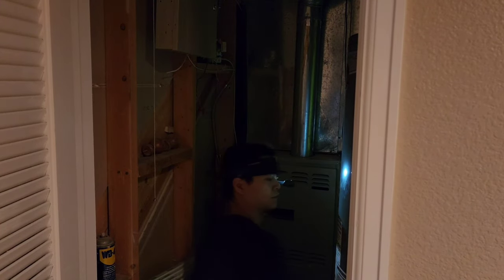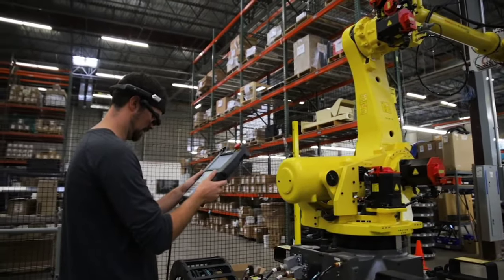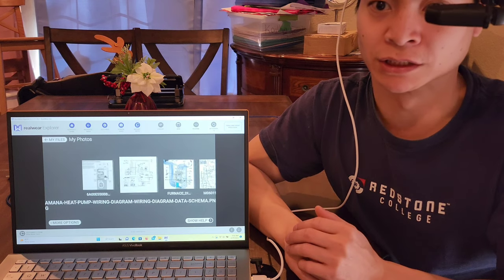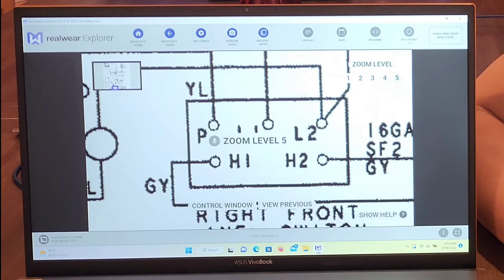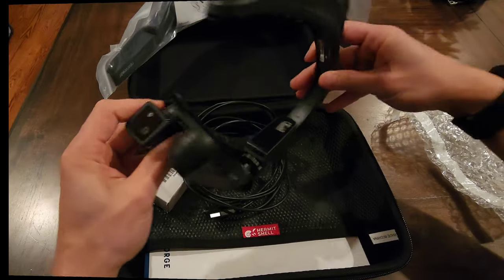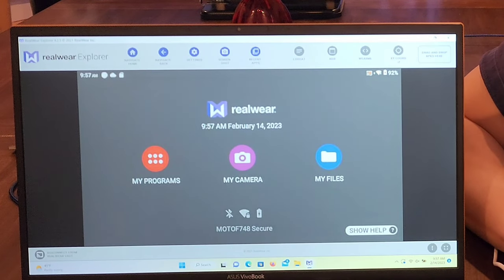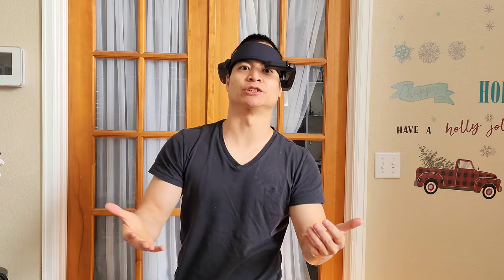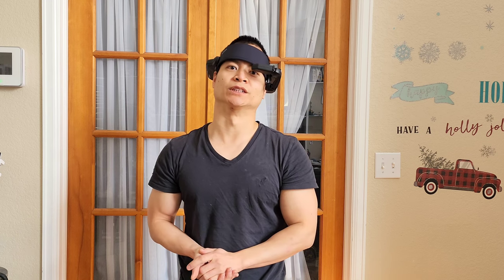Hands Free Smart Glasses | RealWear HMT-1 Review | Wearable Head Computer 2023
Here a Hands Free Wearable Computer. Get access to valuable information and take pictures while working on the job.

Realwear HMT-1